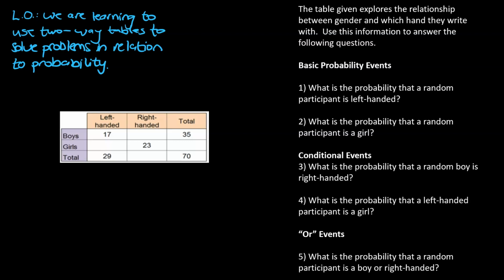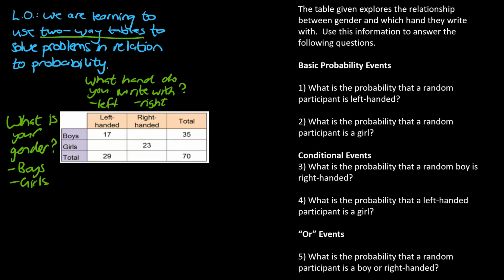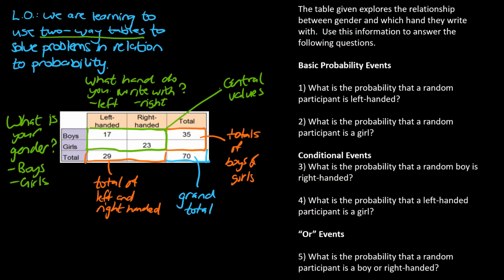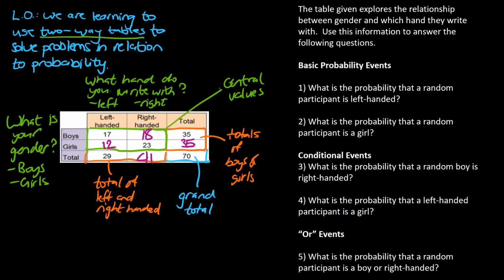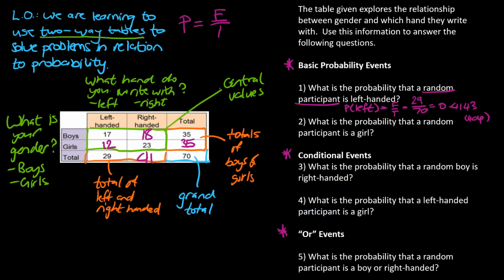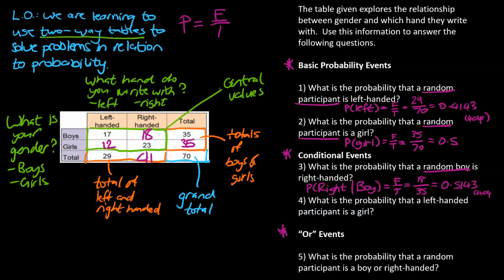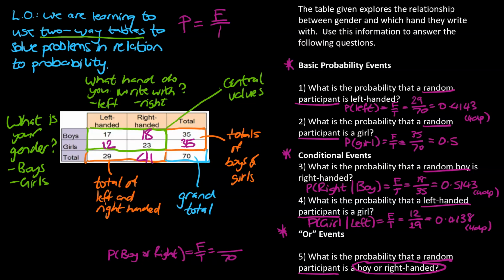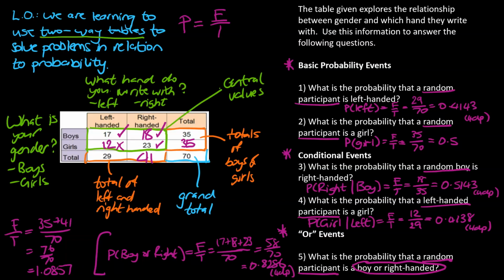03 Two-Way Tables & Probability